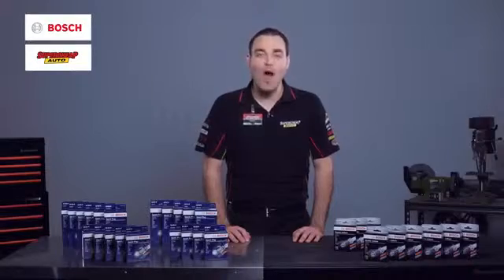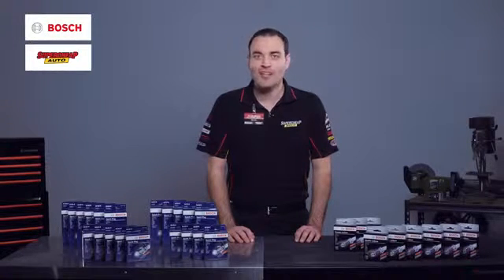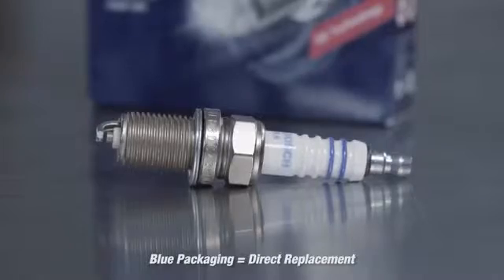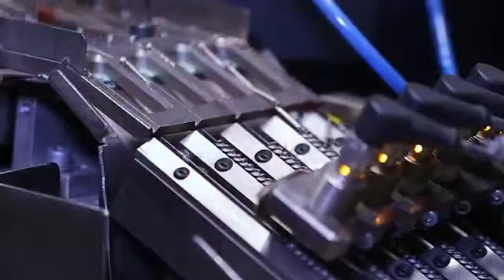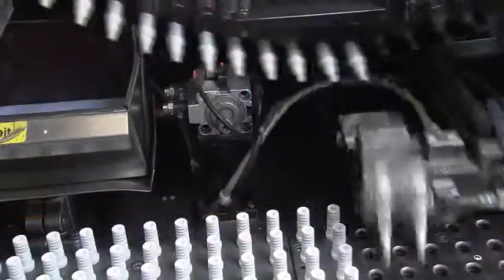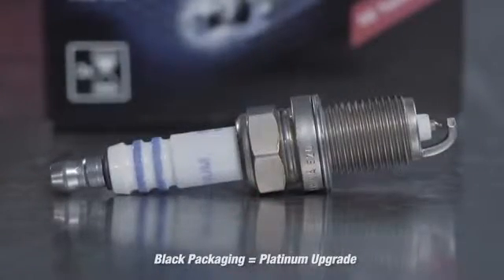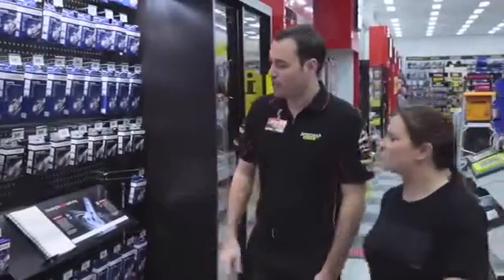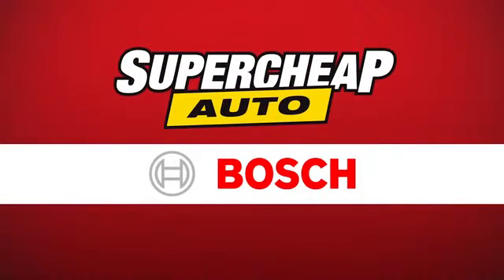The Ultimate Bosch Spark Plugs Review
Bosch Spark Plugs is now available at Bosch Authorised Partner Malaysia by Nuovo Commerce at Lazada and 11th Street Malaysia.

Bosch Spark Plug Platinum:-
Ideal for owner of older vehicles who wants the added performance and longer service life
Maximum power and engine smoothness
Ultimate fuel efficiency for more savings
2x longer service life vs standard copper spark plugs
The laser welded platinum tipped center electrode provides longer life than copper spark plugs
BOSCH tapered ground electrode delivers better performance
6 Months Warranty from Bosch Malaysia